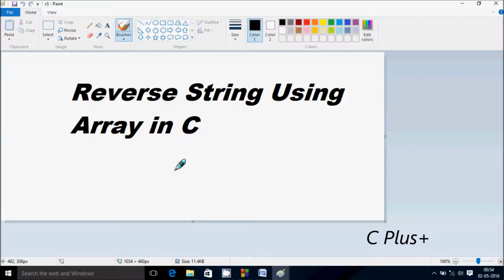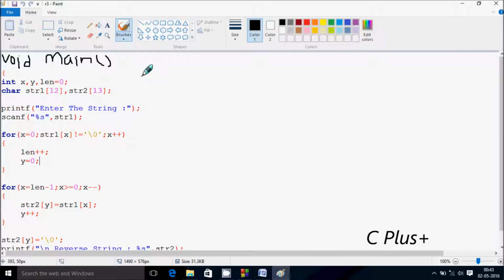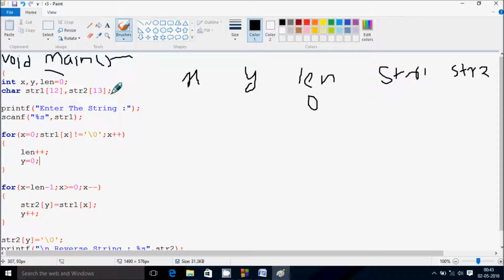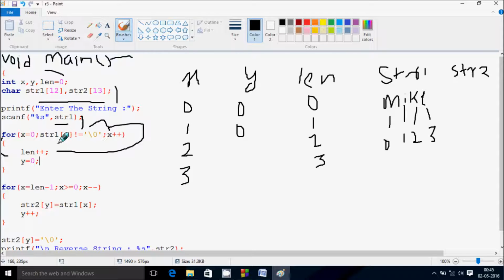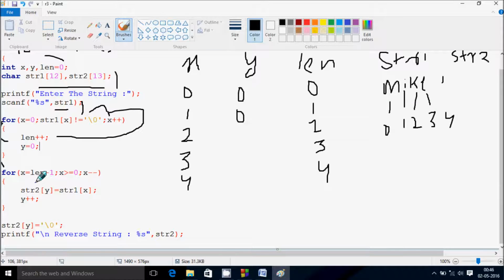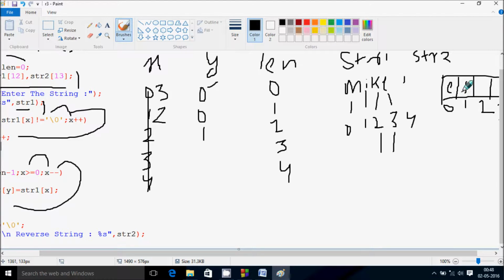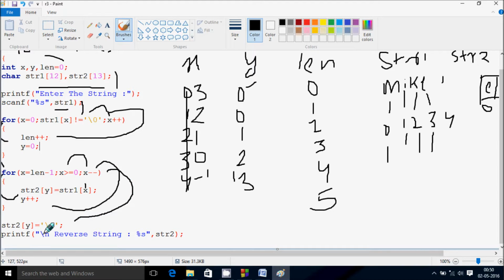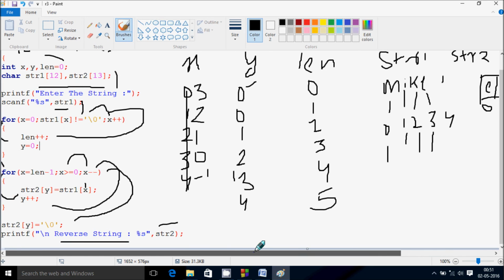Reverse String Using Array in C Language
Write a Program to Reverse String Using Array in C Language